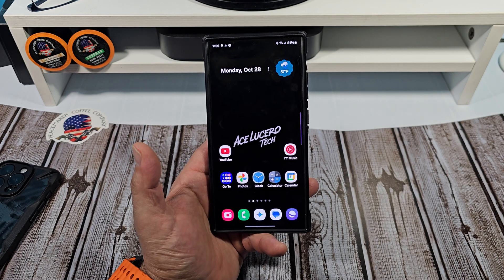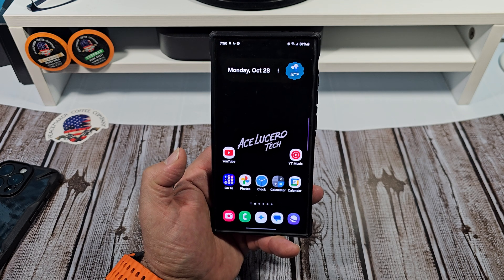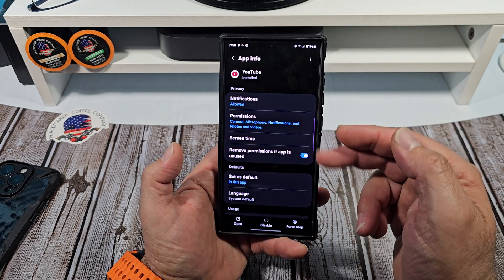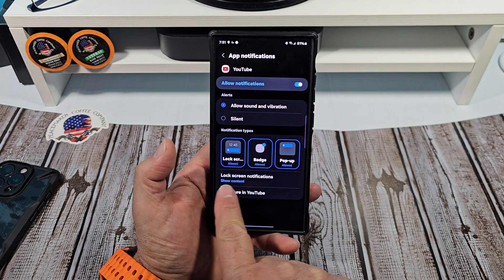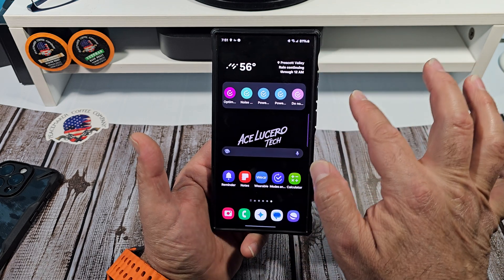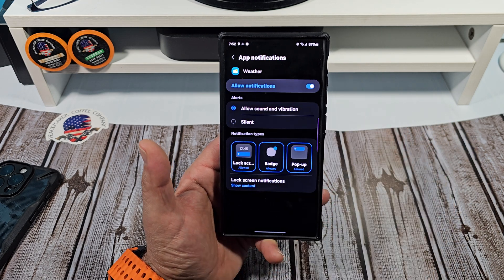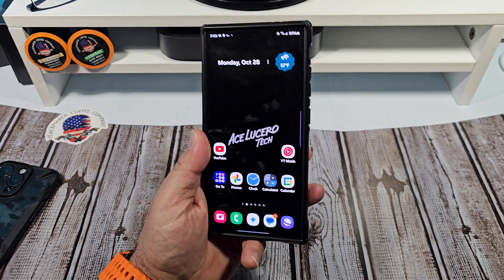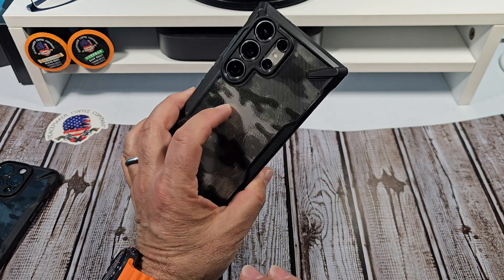How To Easily Access App Settings and App Notifications on Your Samsung Galaxy S24 Ultra